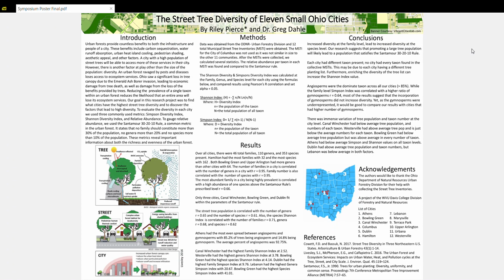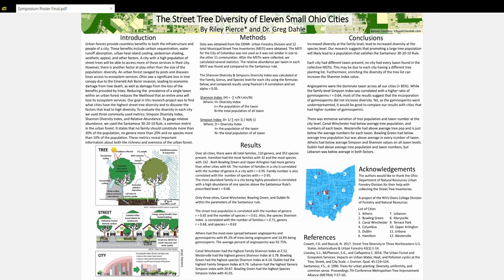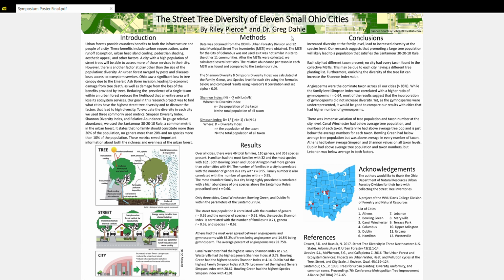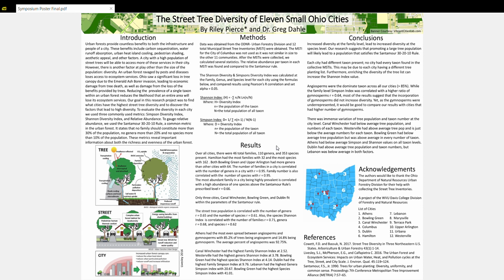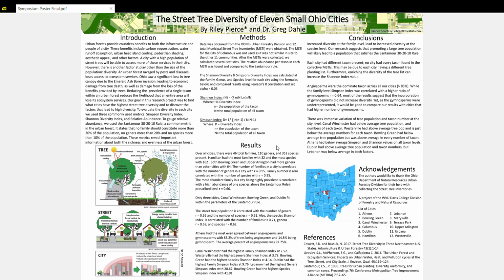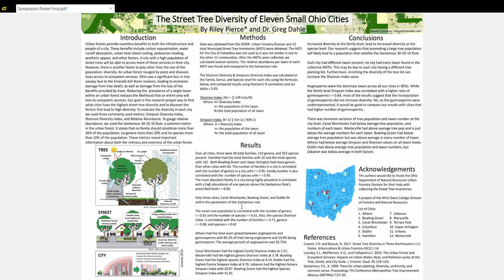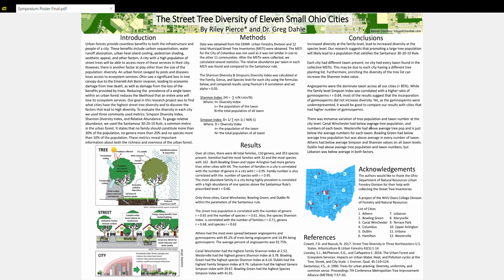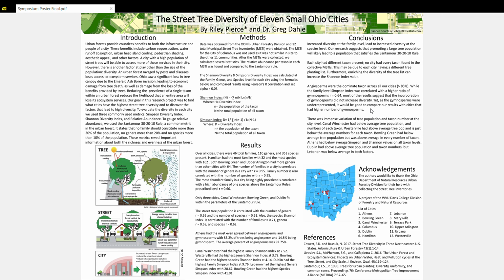The Street Tree Diversity of Eleven Small Ohio Cities by Riley Pierce